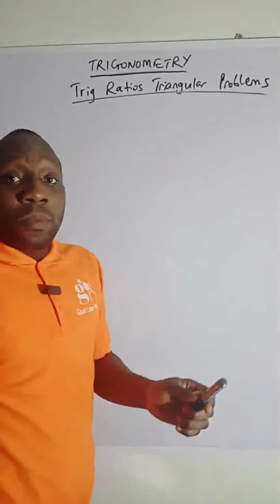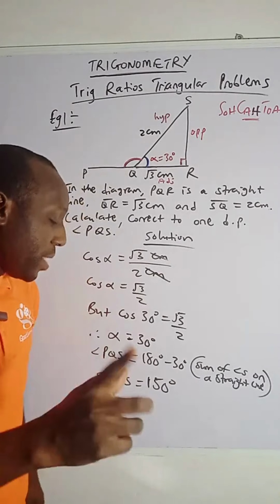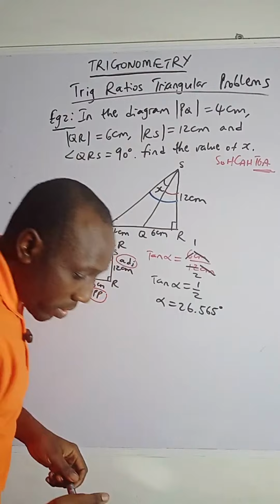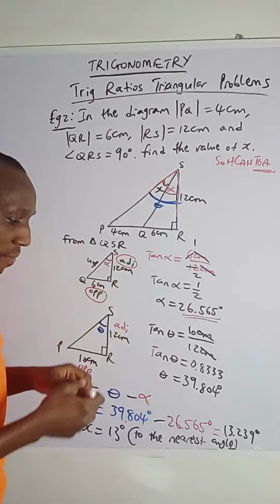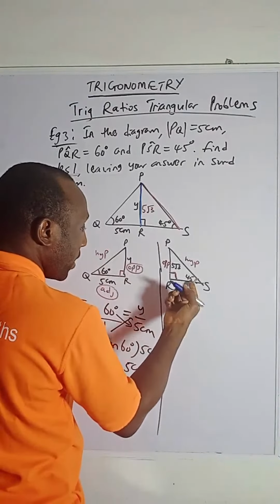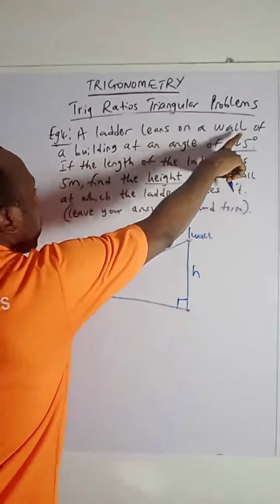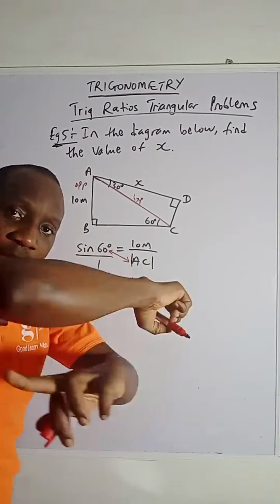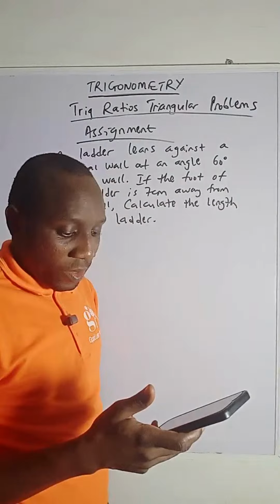Free Maths Class on Trigonometry. Lesson 7.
Join me for an exciting and easy-to-follow live class where we’ll break down Trigonometry step by step — from the basics to problem-solving!

Whether you’re preparing for exams or just want to strengthen your understanding of sine, cosine, tangent, and all things trig — this class is for you.

💡 Perfect for:
Students in secondary school / high school, GCSE, WAEC, NECO, or anyone who wants to finally understand Trigonometry!

📅 Join Live: Ask questions, solve problems with me in real time, and boost your confidence in Maths!

If you want to join my Paid Maths Classes, click this link to make payments 👇